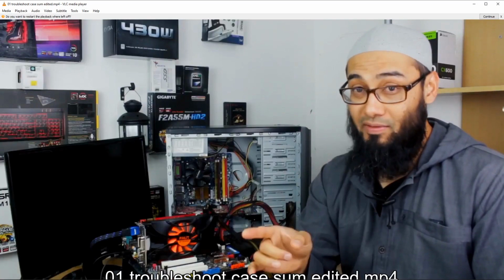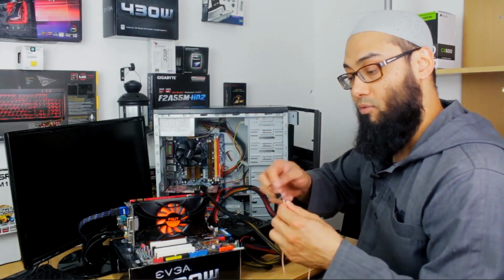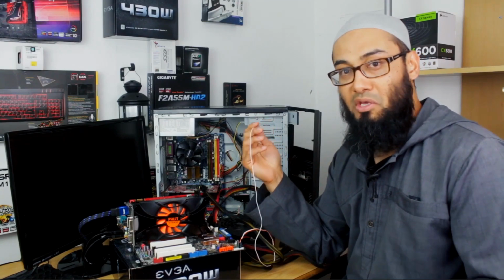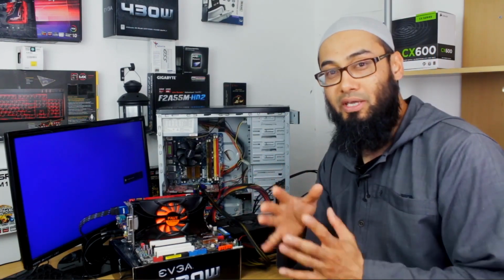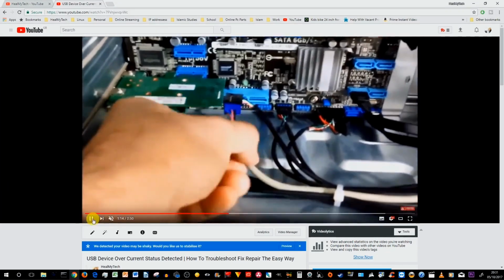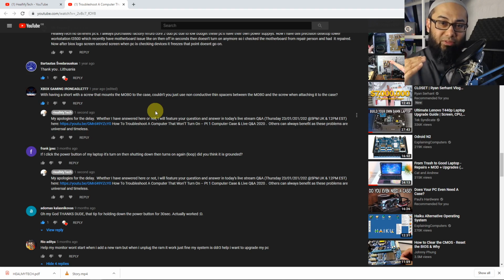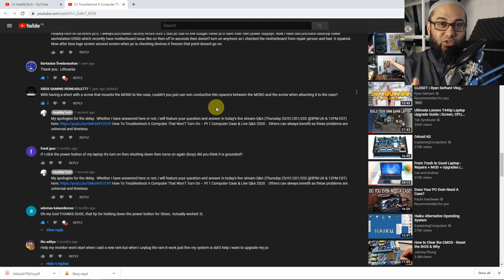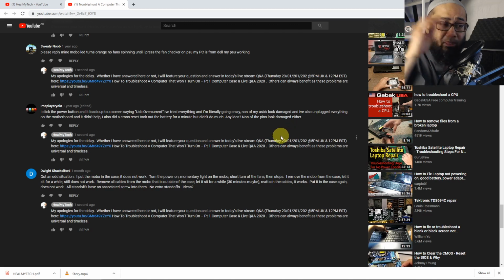How To Troubleshoot A Computer That Won'T Turn On - Pt 1 Computer Case & Live Q&A 2020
How To Troubleshoot A Computer That Won'T Turn On can be easily done if you understand the computer turning on sequence. Sometimes the computer case can be responsible for either the computer not turning on at all, or it does turn on with led light and fan spinning, but it doesn’t boot up or keeps restating in a continuous loop.

In the first half of this live video stream I am playing back part 1 of the Troubleshoot A Computer Series done over 2 years ago, and we are dealing with the computer case but without any of the fluff from the original video.  In the next half I am answering EVERY TECH question from that video from amongst the comments, up until 23rd January 2020, so if you did ask a question whether it was answered or not in the comments, chances are your question will feature in t today's live stream, lets tech it out.

Troubleshoot A Computer Series Playlist | Computer Not Turning On | Pc Turns On But No Display On Monitor

Intro: How To Troubleshoot A Computer That Won'T Turn On - Intro & Computer Turning On Sequence Explained

Part 1: Troubleshoot A Computer That Won't Turn On - Pt 1: Is It The PC CASE Fault?

Part 2: How To Troubleshoot A PC Power Supply - Pt 2 How To Test A PSU - Computer Not Turning On

Part 3: Troubleshoot A Motherboard - Pt 3 Dead PC Or Computer Turning On But No Display On Monitor

Part 4: How To Test A CPU To See If It Works - Pt 4 Troubleshoot A Processor

Part 5: Troubleshoot Ram - Pt 5 How To Test Ram If Computer Not Turning On Or PC Turns On But No Display

Part 6: Troubleshoot A GPU - Pt 6 How To Test A Graphics Card - Computer Turns On No Display On Monitor

Part 7: Troubleshoot Cables - Pt 7 Computer Not Turning On Or PC Turns On But No Display On Monitor

Part 9: Troubleshooting Hard Drive Problems | Pt 9 Computer Turns On But No Display On Monitor

Part 10: How To Fix Windows 10 Startup Problems | Pt 10 Troubleshoot A Computer Not Turning On

Other Videos mentioned:

How To Take Out Or Remove A Motherboard From A Desktop Computer Case | Breadboarding Easy Mode

Crucial 1TB NVME SSD M.2

Sapphire Nitro+ RX 580 8GB DDR5

Patriot Memory (2x8GB) 16 GB DDR4 3200 MHz
US EOS 1300D UK